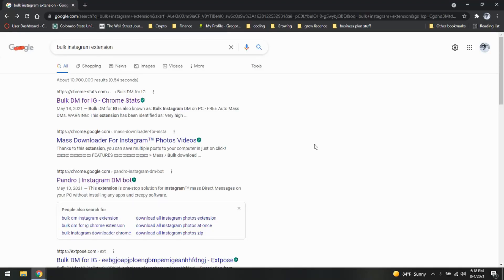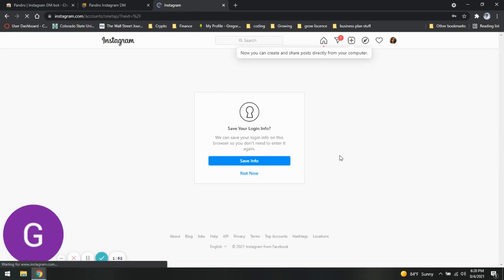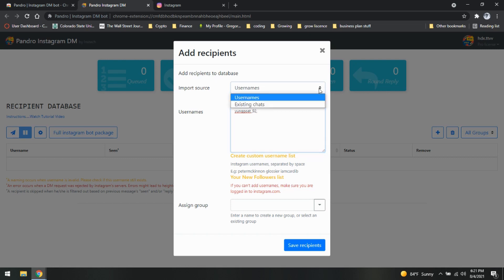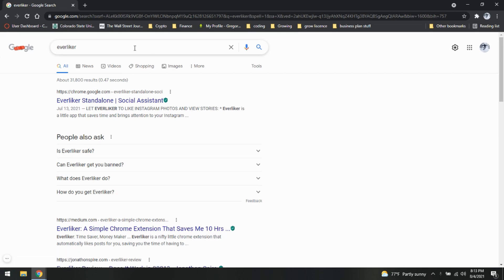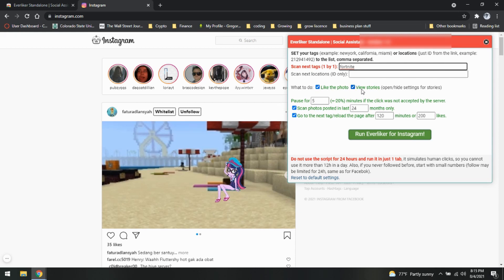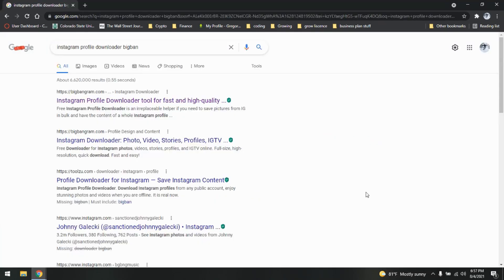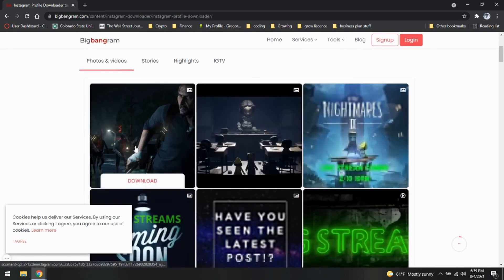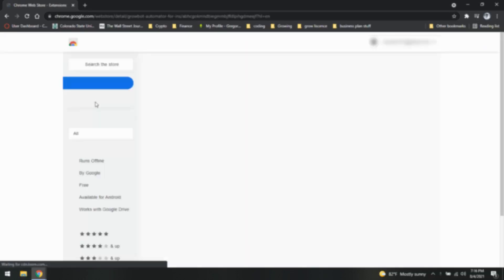Top 5 Best Extensions To Bulk DM ALL FOLLOWERS On Instagram Helper Tools AUGUST 2021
This all in one guide will show you the BEST and FREE Instagram Helper Tools using chrome extensions to help build your Instagram Account